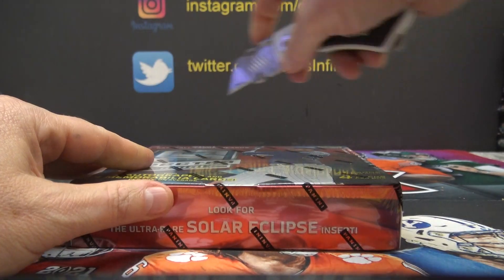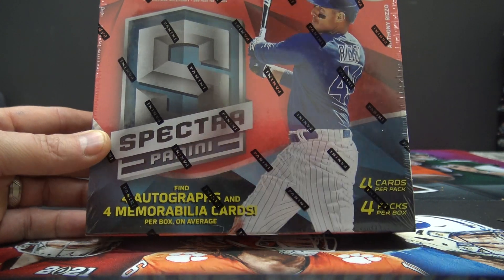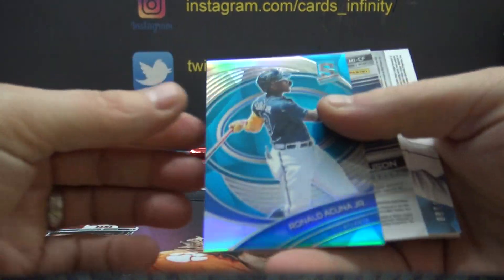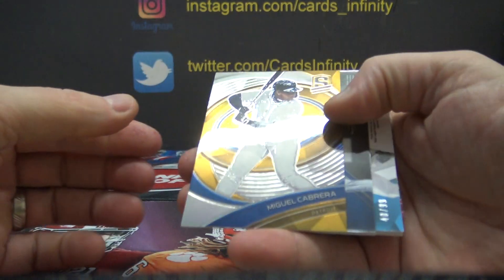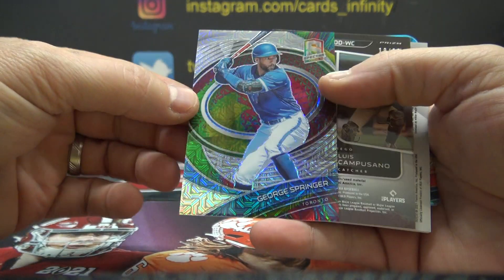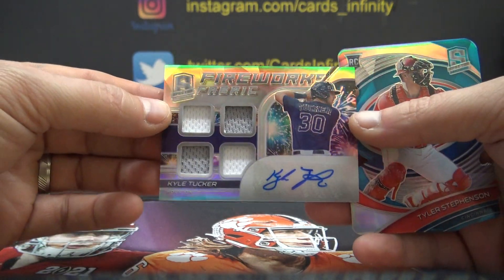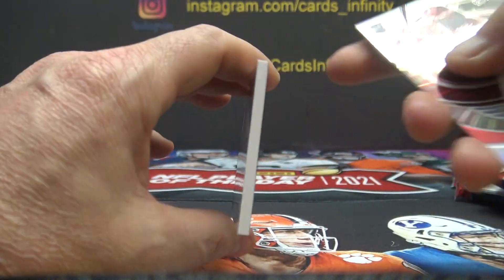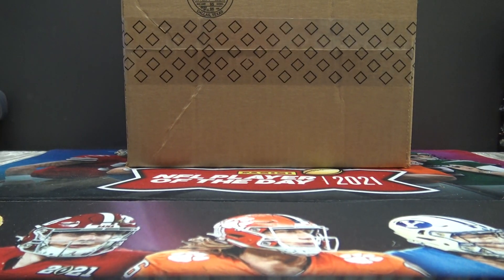Steven's 2021 Panini Spectra MLB Baseball Box Break